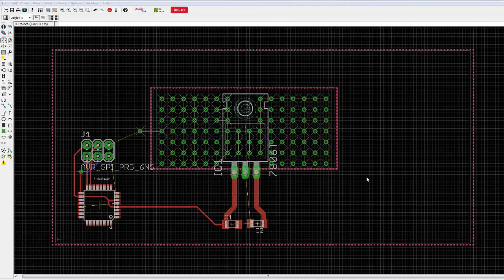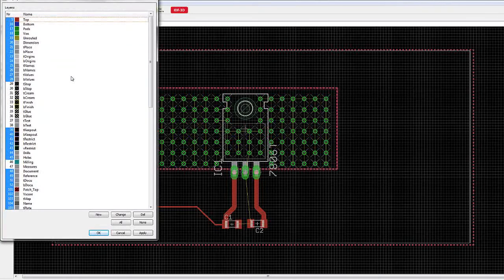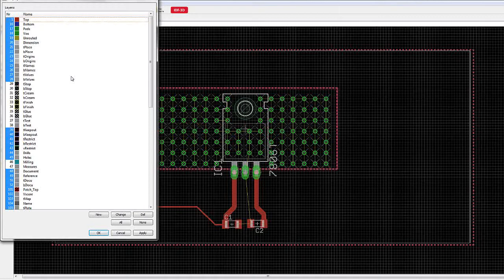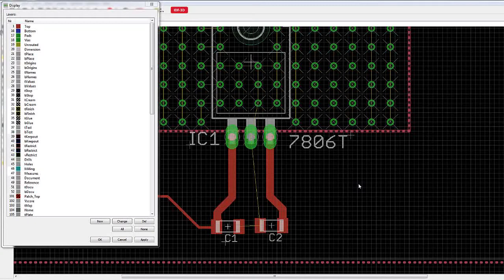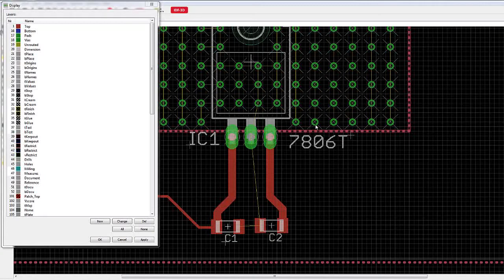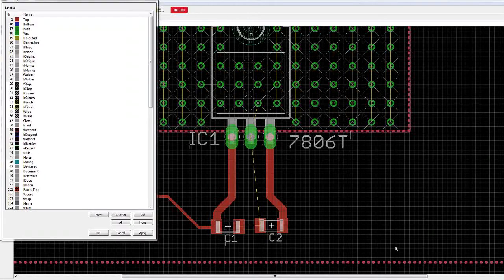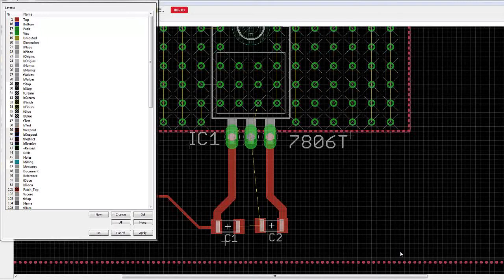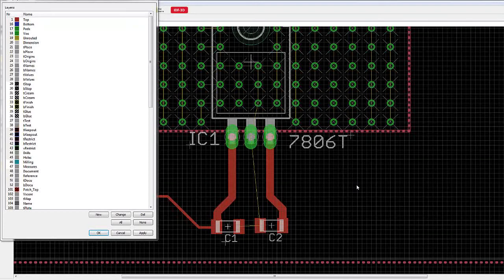Cadsoft Eagle Tutorial - Layers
A brief video on layers and what they are used for in Cadsoft's Eagle